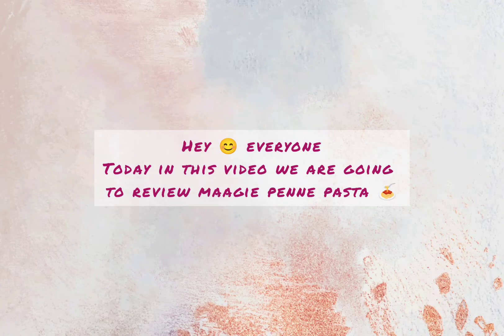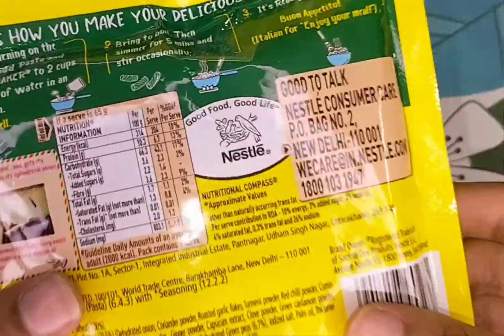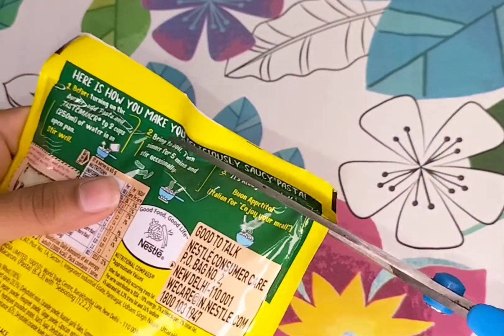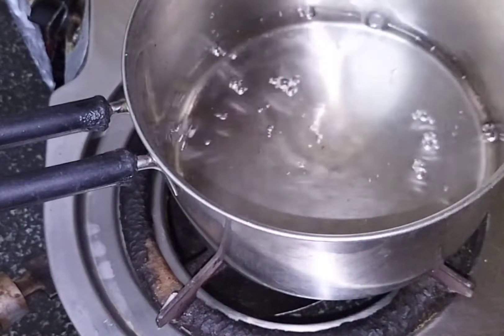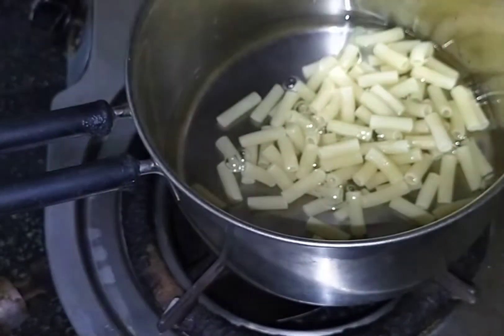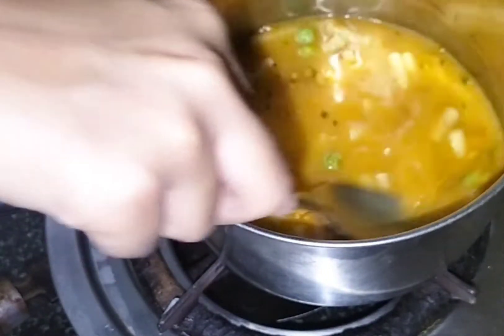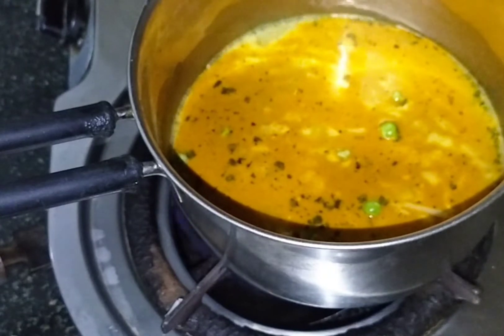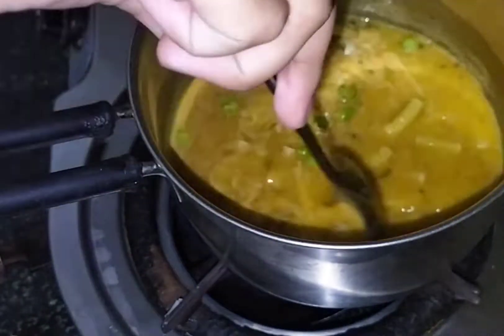Maggie Penne pasta review worth it or not 🤔